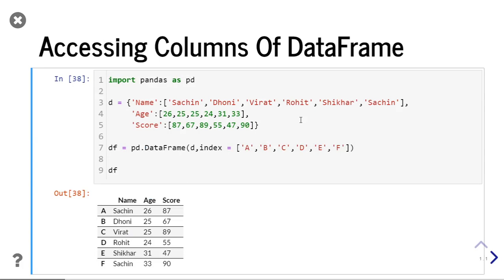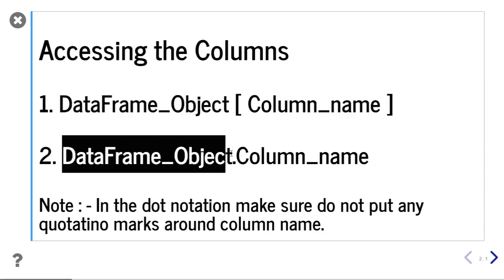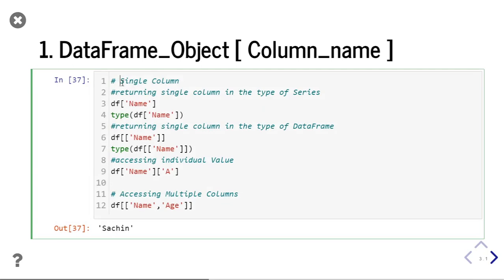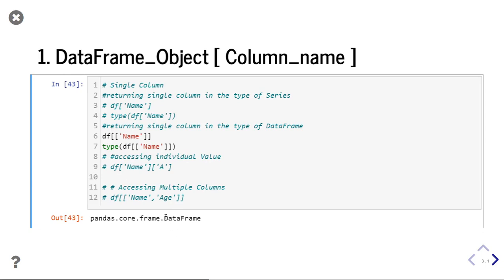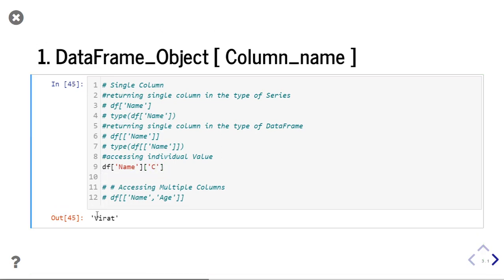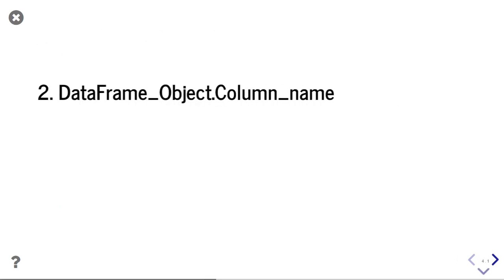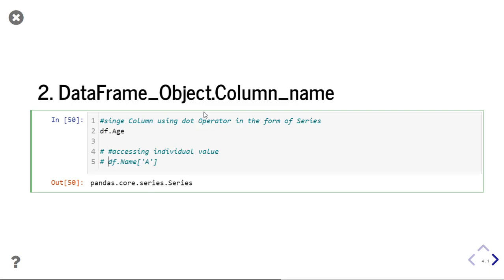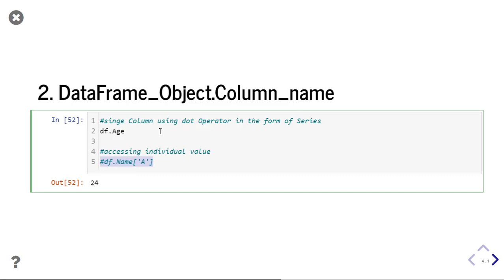Python DataFrame PT-5.1 || Accessing DataFrame Columns || CLASS 12 Informatics Practices